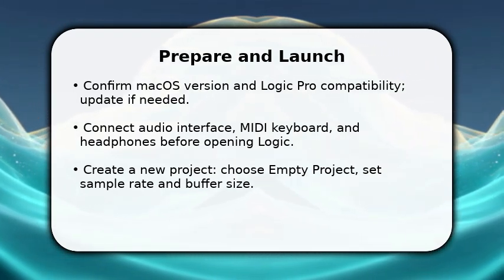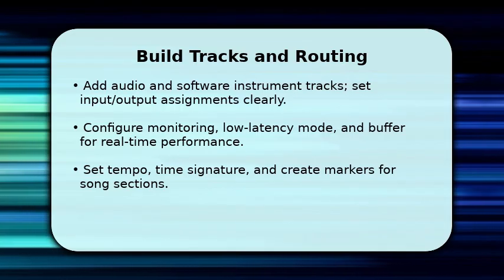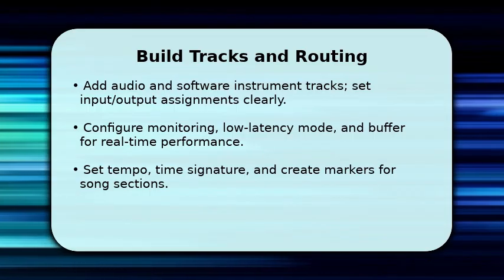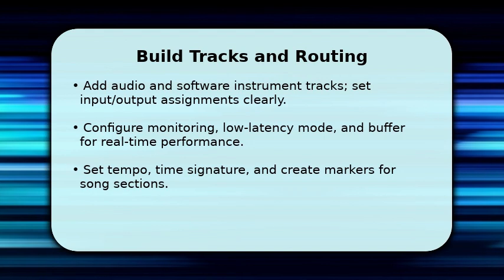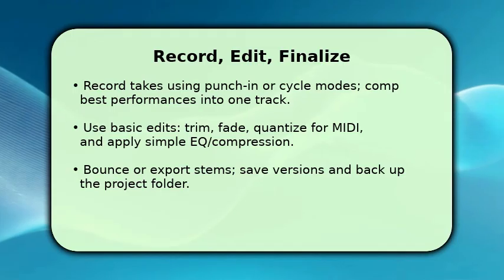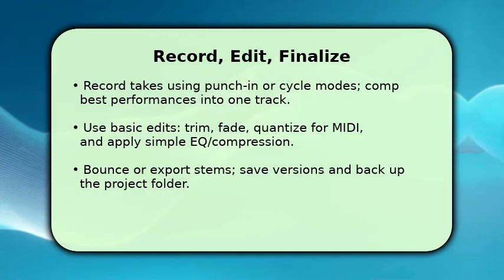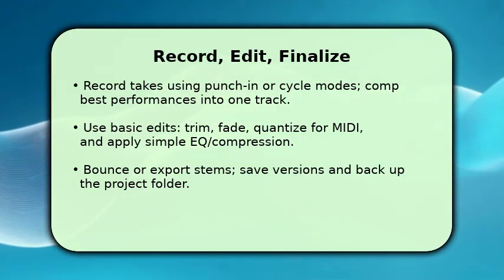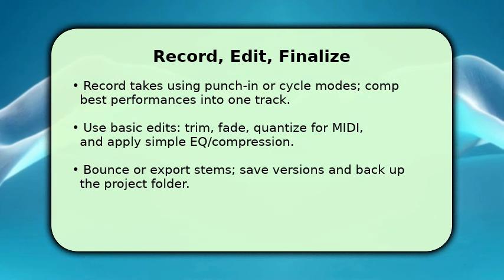How to Start Logic Pro - Full Guide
Dive into the world of Logic Pro, Apple's professional audio workstation. This comprehensive guide covers everything from installation to mastering your tracks with expert tips and tricks for musicians and producers alike.